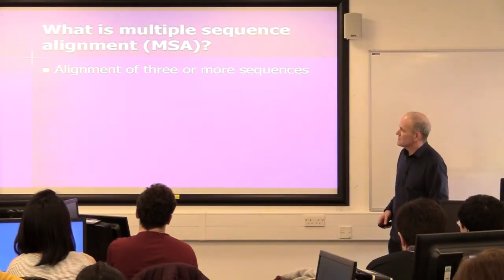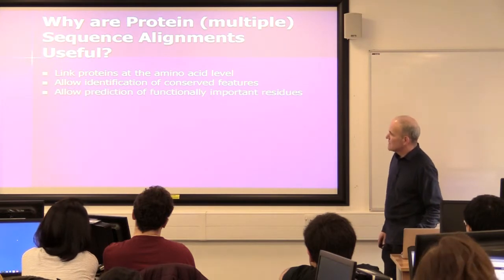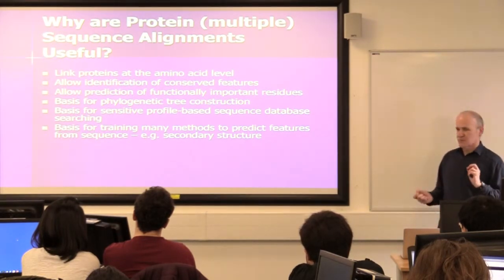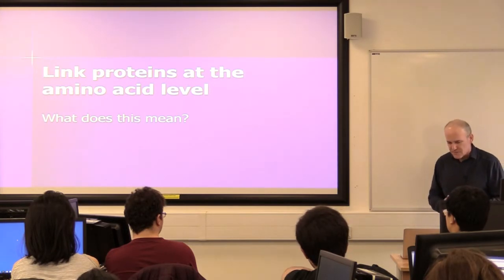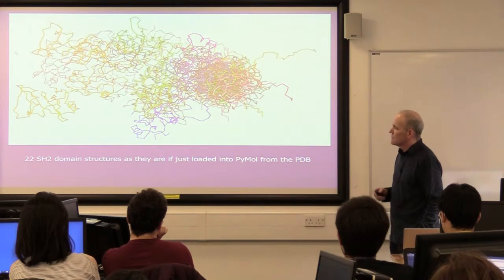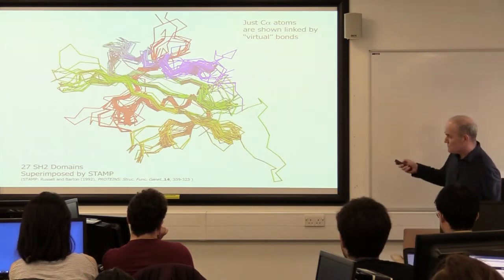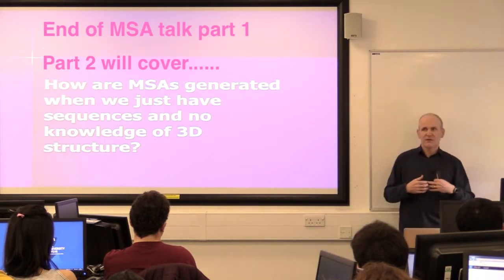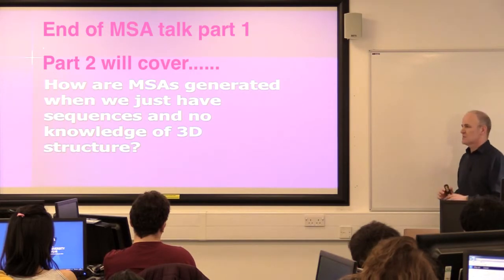Lecture 2 (Part 1) by Prof Geoff Barton on "What is multiple sequence alignment"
This talk on multiple sequence alignment was given by Prof Geoff Barton as part of 2016 SLS Postgraduate Computational Training Program on Protein Sequence Analysis A prerequisite for this set of lectures is basic knowledge of protein structure.  We recommend reading the first chapters of "Introduction to Protein Structure" by Branden and Tooze.

The aim of this workshop was to give an understanding of how best to use computational methods to “make sense” of the structure and function of proteins. The workshop introduced the principles of sequence analysis and its relationship to protein structure and function. It highlighted common methods and tools for protein sequence analysis and multiple sequence alignment. The workshop included hands-on examples of methods that exploit evolutionary information to predict structural features from sequence and to identify functionally important residues by sub-family analysis.

Geoff Barton is based at the College of Life Sciences ) at the University of Dundee The team have developed a variety of software including software JPRED JABAWS and Jalview

The video was produced by Dr Suzanne Duce, School of Life Sciences, University of Dundee